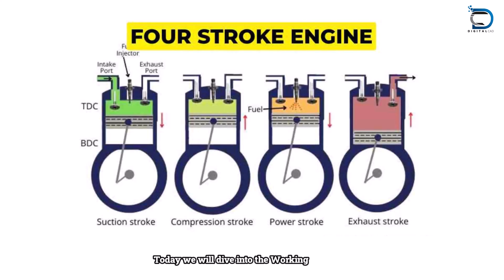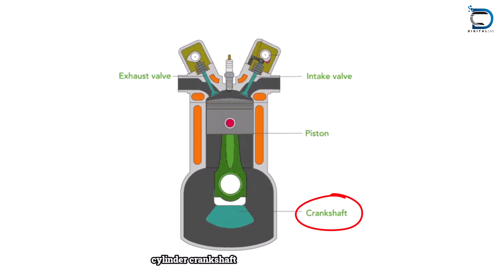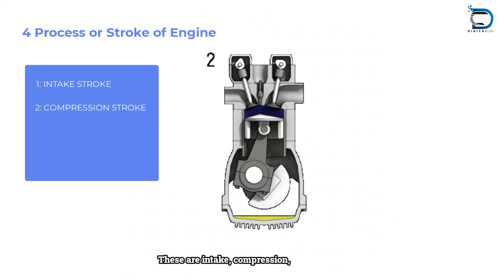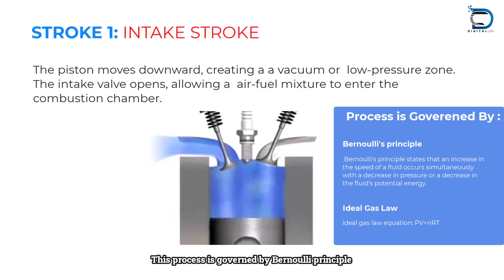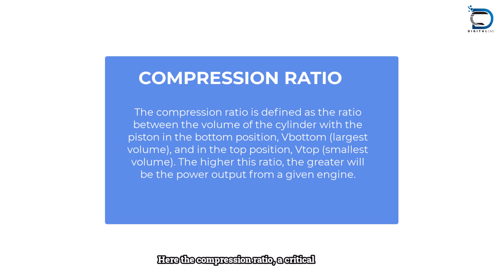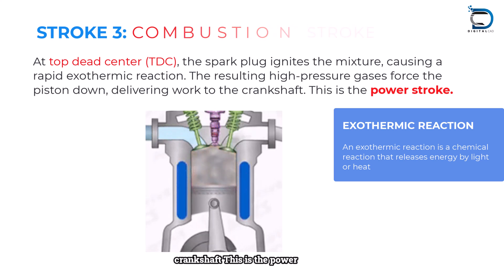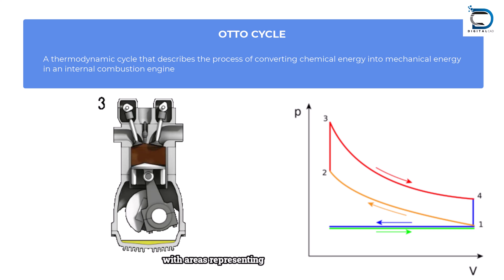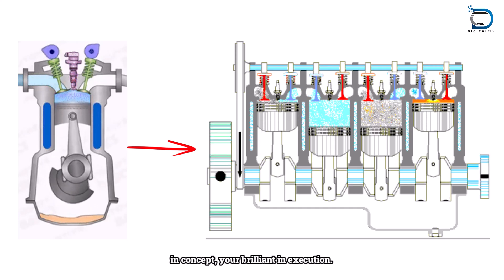How a 4-Stroke Engine Works! 🚗🔥 | Engine Power Explained Like Never Before!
Ever wondered how your car engine generates power? In this video, we break down the 4-stroke engine cycle in a simple and engaging way! 🚀

🔹 Learn About:
✅ The 4 Strokes: Intake, Compression, Power, Exhaust
✅ How fuel and air mix to create combustion 🔥
✅ Why 4-stroke engines are widely used in cars & bikes 🚗🏍️
✅ Key differences between 2-stroke vs. 4-stroke engines
✅ Advantages of a 4-stroke engine & efficiency insights

This video is perfect for students, engineers, and automotive enthusiasts who want to understand the magic behind engine mechanics!